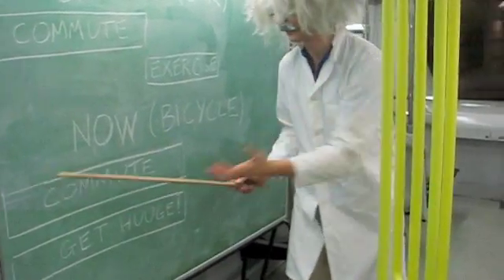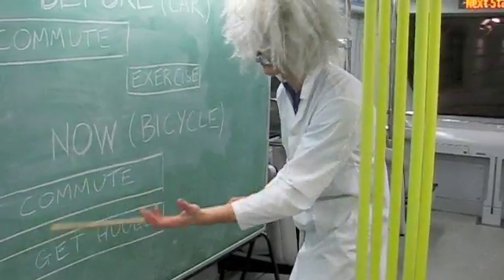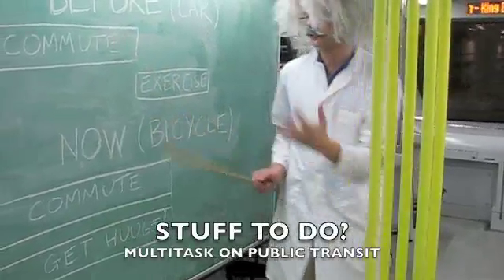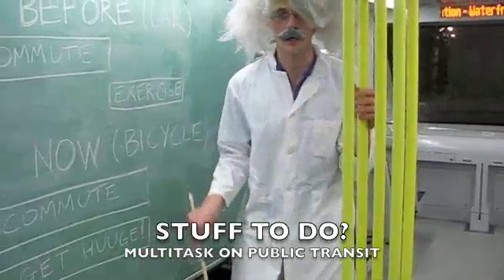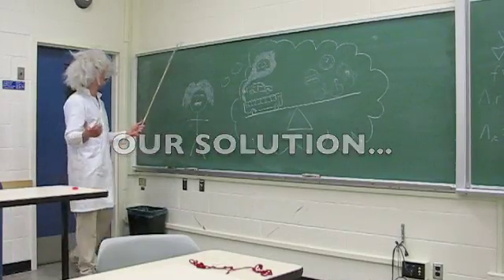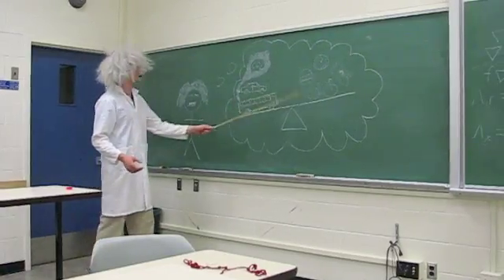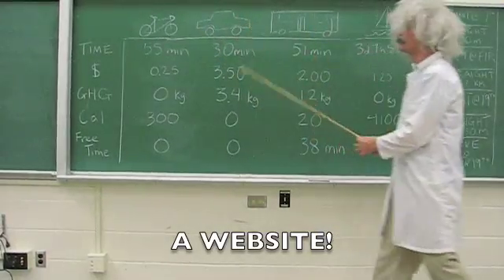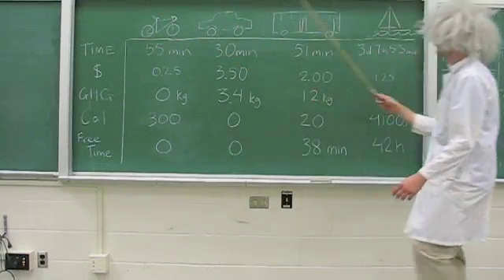ITF Transportation - So Many Choices.m4v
We are developing a website to give users data about how their daily commute will affect their wallet, their time and the planet over the course of a year.  We hope to encourage more people to use methods of commuting other than their car to better the planet, while also improving their fitness and saving them money.